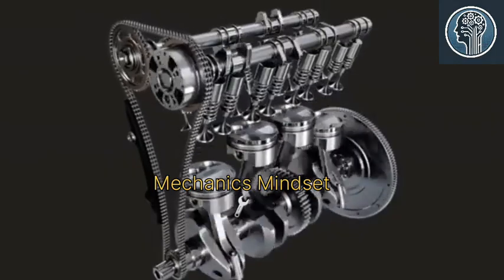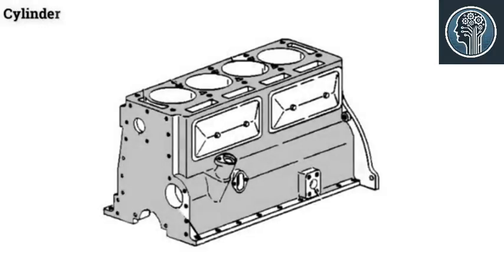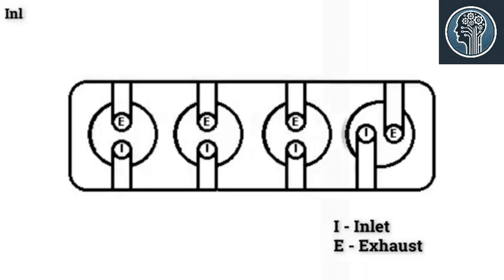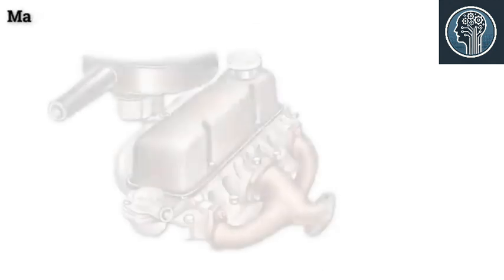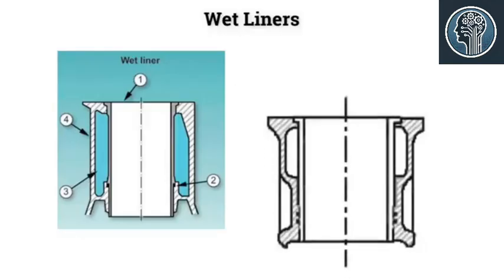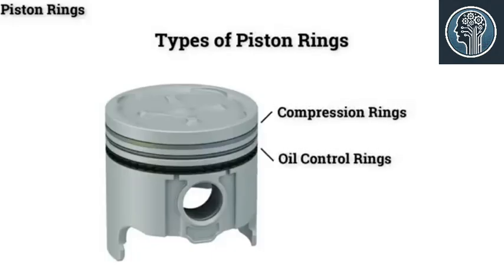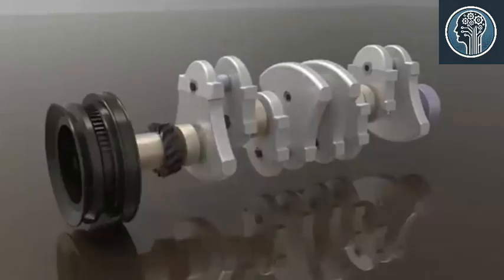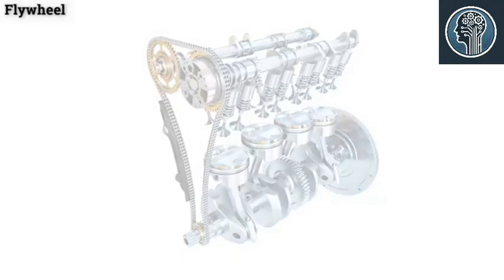What you need to know about Engine